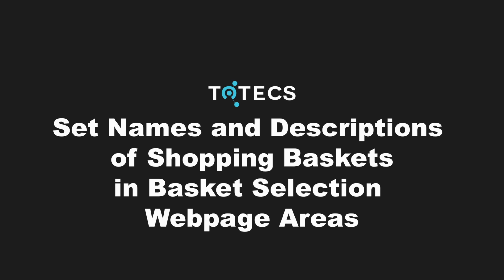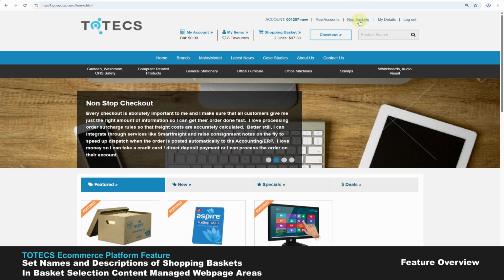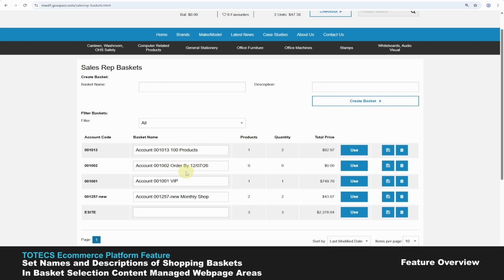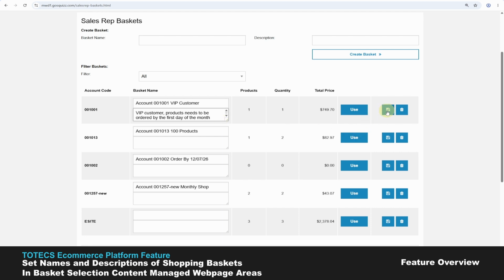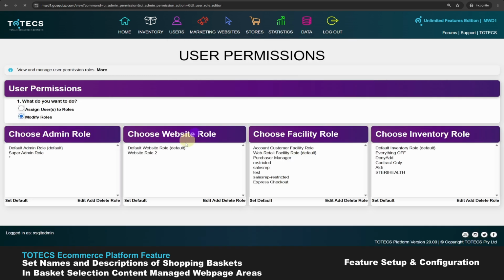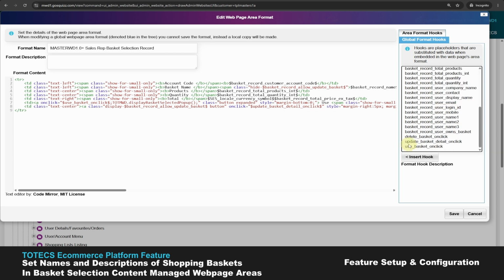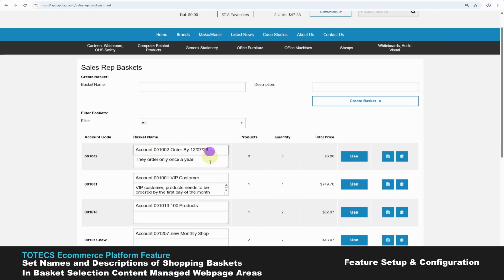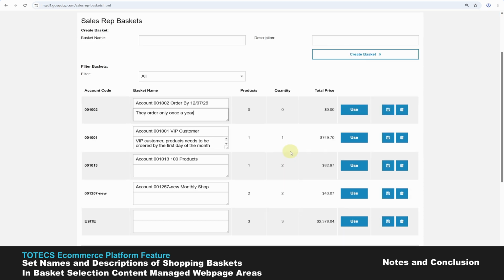Customise Names and Descriptions of Shopping Baskets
In the 18.01 TOTECS Ecommerce Platform release, an improvement was added to all content managed websites hosted on the platform, where on a content managed web page containing a Basket Selection content managed web page area, for each basket record displayed within the area, there is now the ability to update the name or description of each basket within the list itself.

This makes it quicker and easier for sales representative users to change the name and description baskets, without needing to the view the details of each basket before being able to make the changes.

This improvement is particularly helpful if a sales representative is managing baskets across many customers, cutting down clicks and workload, saving time and cost.

Note that this capability is only available if the user is set as a sales representative, and they are assigned to a facility permission role that has the "View All Customer Accounts" or "View Sales Representative Briefcase section" permissions set to allow, and the user created the basket.

00:00 Feature Overview
03:16 Setup and Configuration
06:36 Conclusion